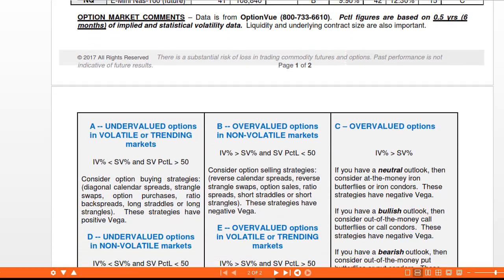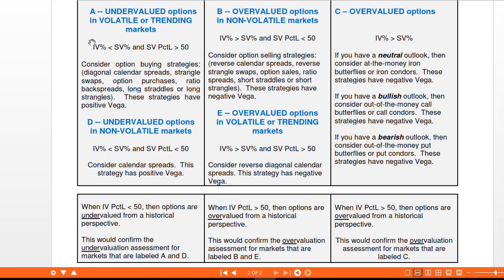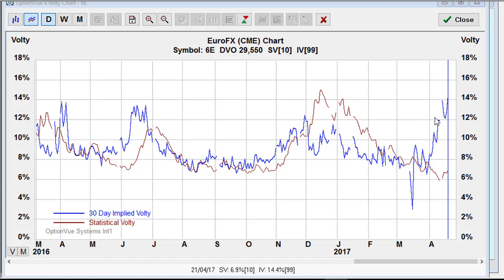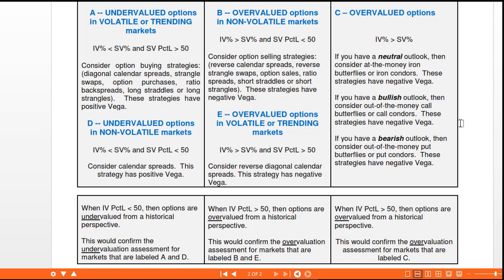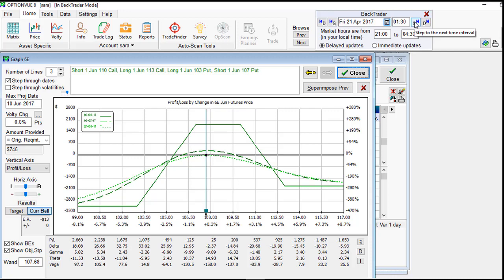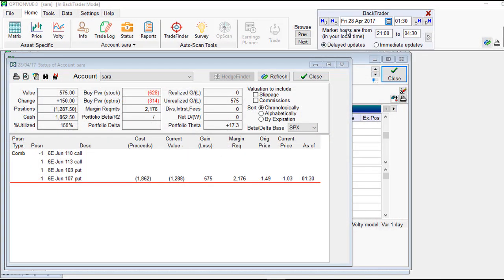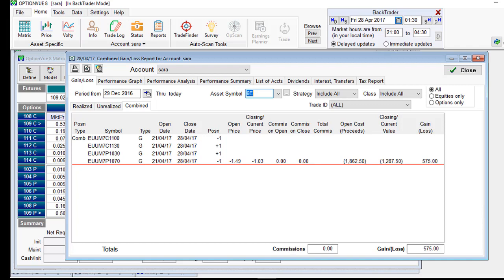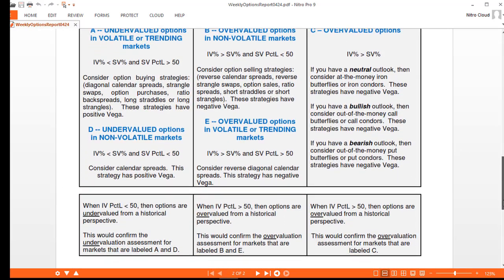Oahu - ACE Weekly Options Report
Video goes with our Weekly Options report released each Monday. Get a quick glimpse on how to structure option strategies. Our video shows a recap of the week prior showing how strategies perform and how it can be used.